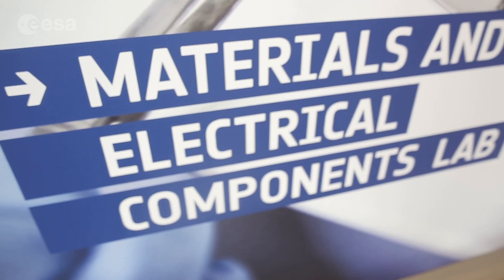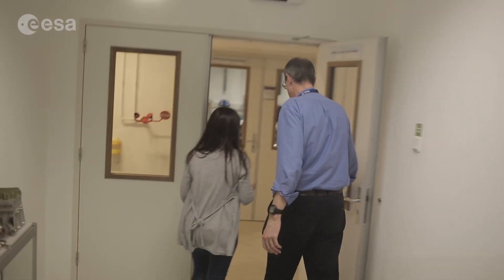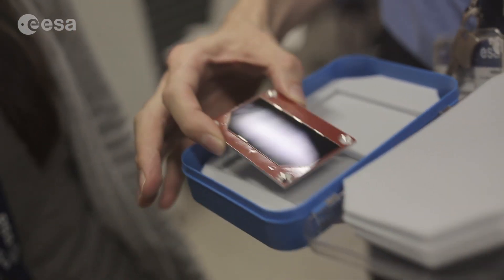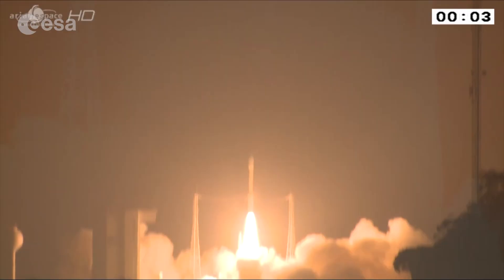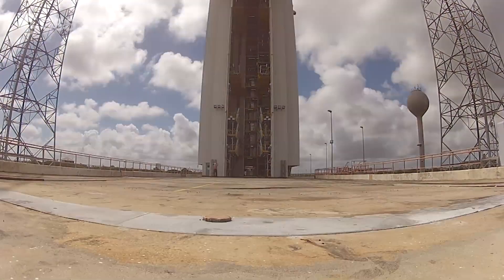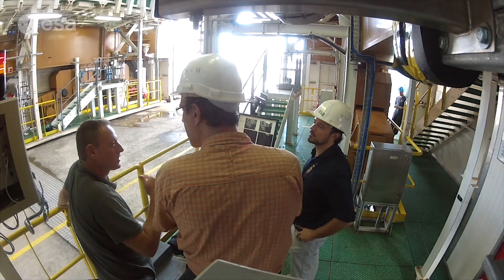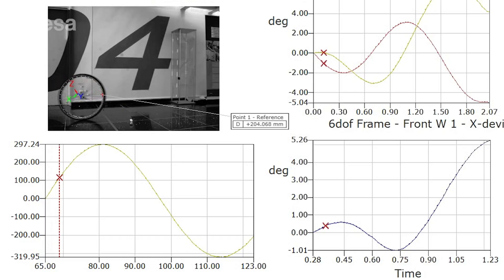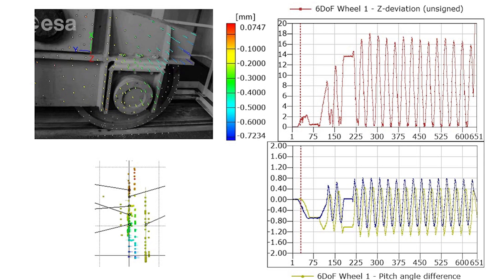Eyeing strain with Aramis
Once its mobile launch gantry is moved away, then Europe’s Vega launcher is primed for lift-off – except for the time the stuck gantry refused to move. Solving the problem and getting the gantry mobile again was one of the more unusual tasks of ESA’s Materials and Electrical Components Laboratory. ESA metallurgist Adrian Graham explains in his own words how the movement of the gantry’s wheels was analysed with the Lab’s Aramis 3D camera system. Without touching the test subject, Aramis measure the 3D surface deformation of items subjected to various kinds of loads, from mechanical loads to themal stress. Aramis can identify the slightest submillimetre deformation of materials and structures put to the test.